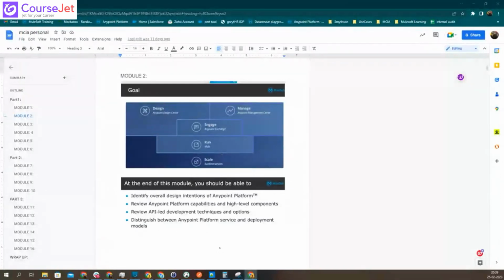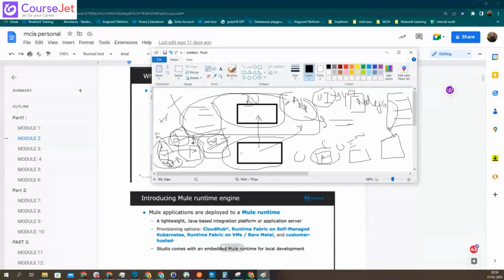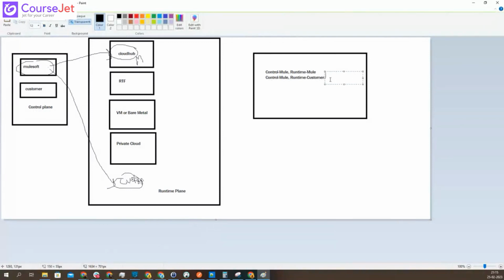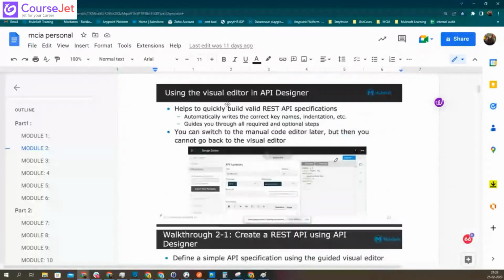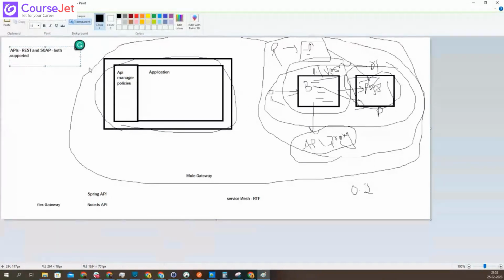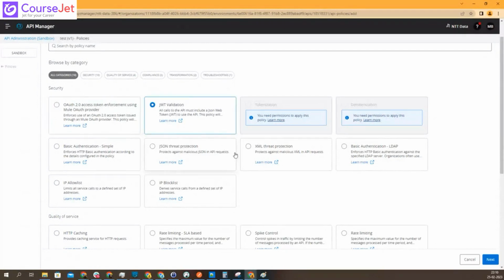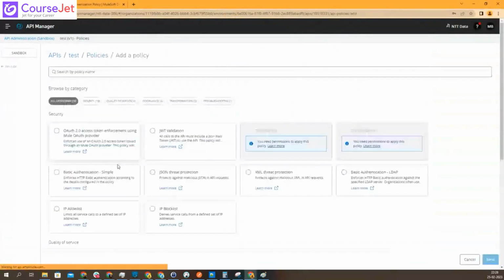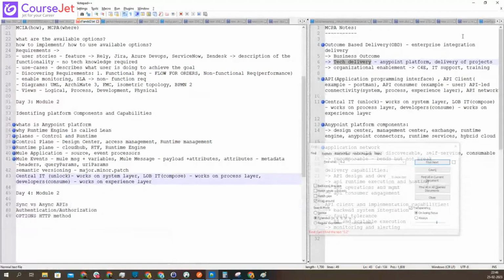What is Mule Runtime? |Advantages of API-based Approach Using MuleSoft | MuleSoft Tutorial |Lec - 03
Delve into the realm of Mule Runtime and uncover the myriad advantages of adopting an API-based approach with MuleSoft. From seamless connectivity to enhanced scalability, explore how Mule Runtime empowers organizations to streamline integration processes and accelerate digital transformation efforts. Join us as we dissect the core components and benefits of Mule Runtime, shedding light on its pivotal role in revolutionizing API management strategies.

🚀MULESOFT COURSE FEATURES:

💻 Instructor-Led Sessions
👨‍💻 Expertise Faculties

🎓MULESOFT TRAINER PROFILE:

👨‍🏫 Certified Professional
📑 Certification Guidance